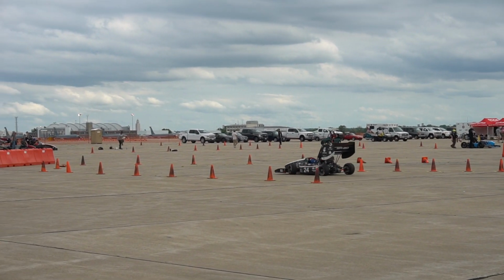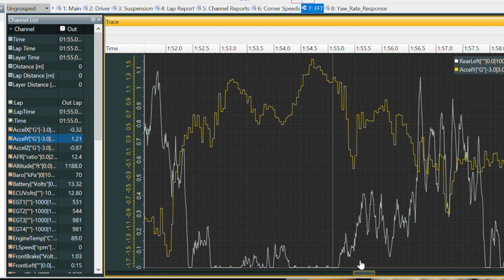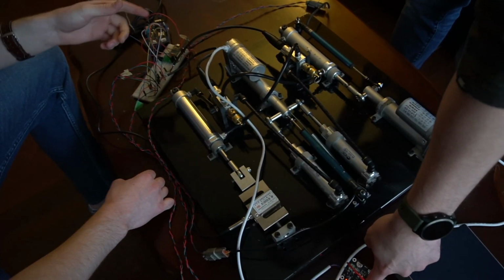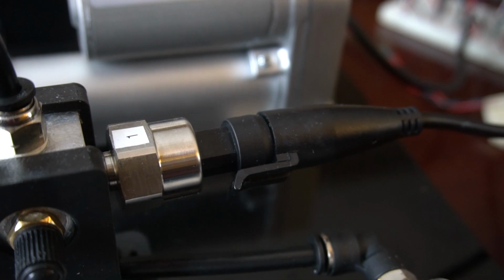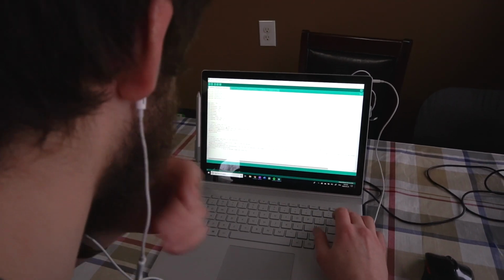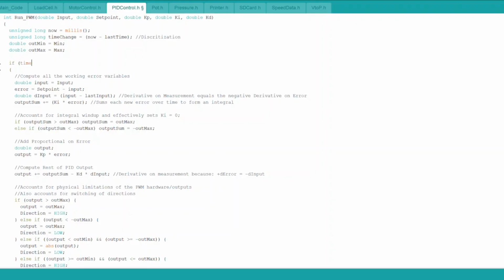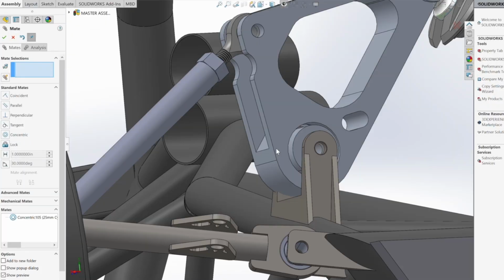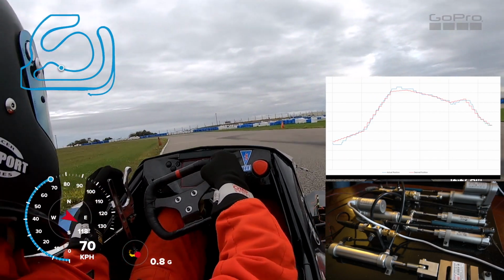Active Anti-Roll | Yaw Control Solution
Senior members of the team developed an active anti-roll solution for the 2020 Schulich Racing vehicle, the SR21. This was developed as their Capstone final design project at the University of Calgary.